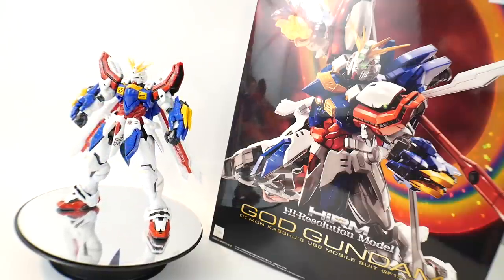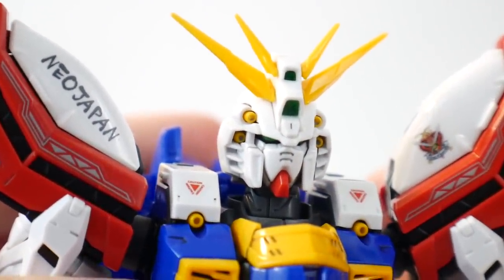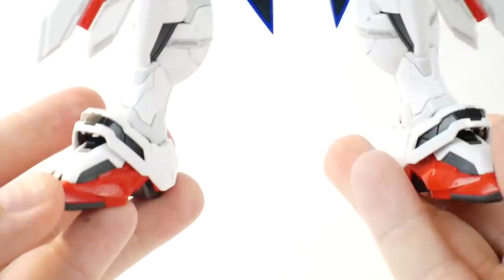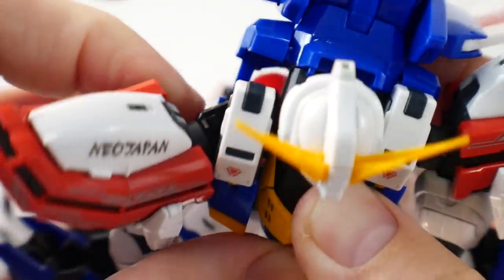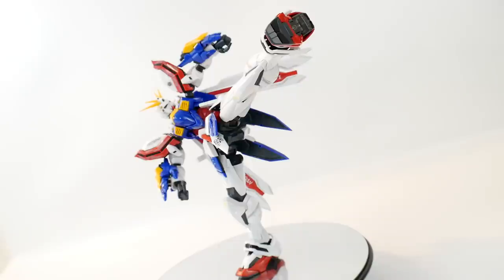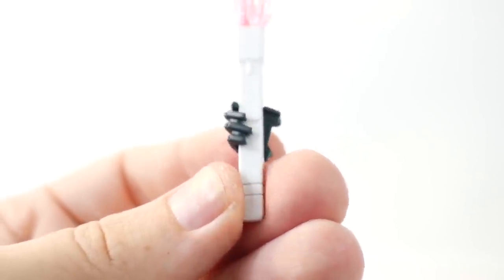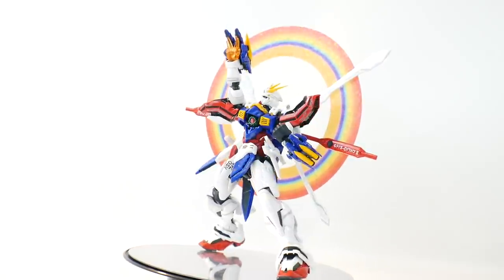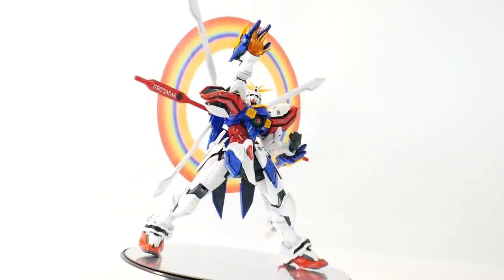[HiRM] Hi-Resolution Model God Gundam Review